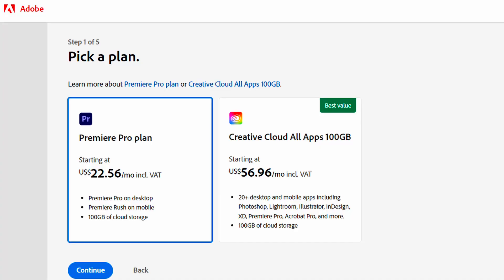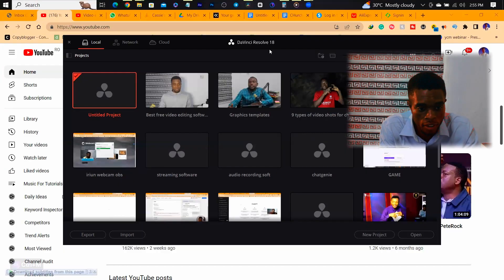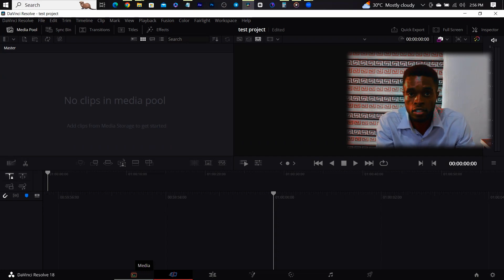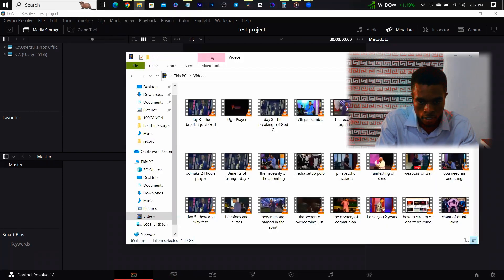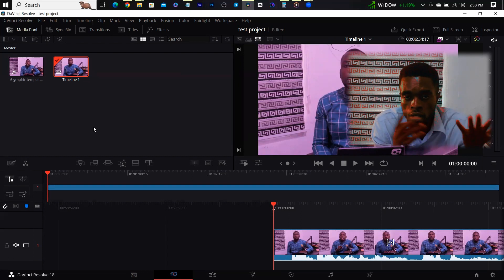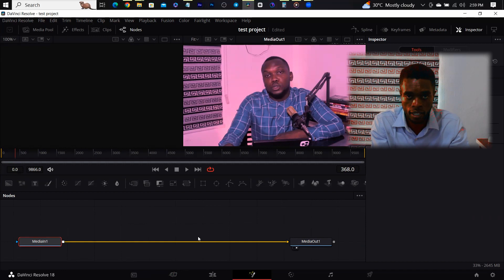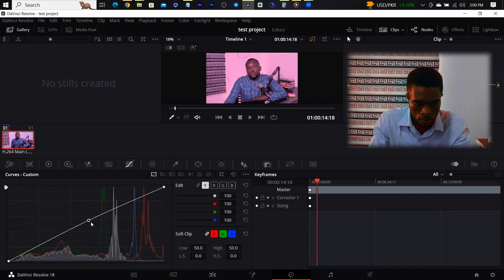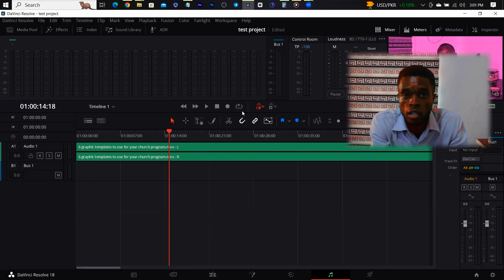Best FREE Video Editing Software for Churches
00:00 - Introduction
05:35 - Marker 3
05:41 - Marker 2
05:53 - Marker 1
06:32 - Marker 4
06:45 - Marker 5
06:53 - Best Export Settings
10:05 - Conclusion